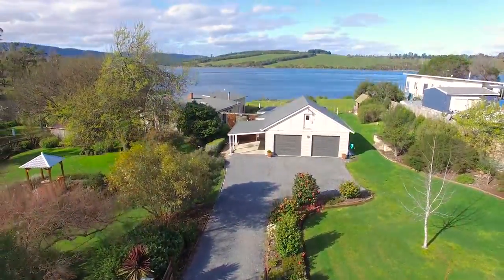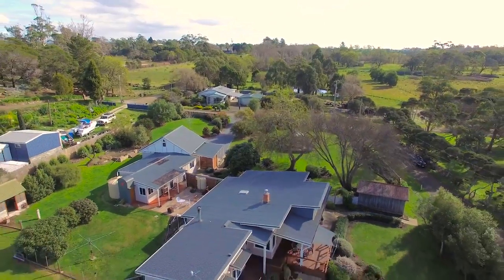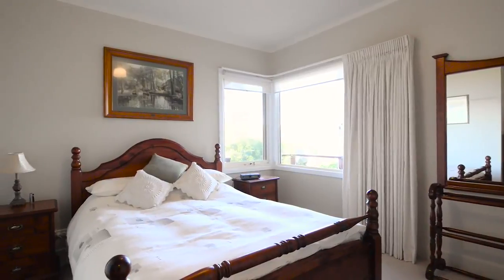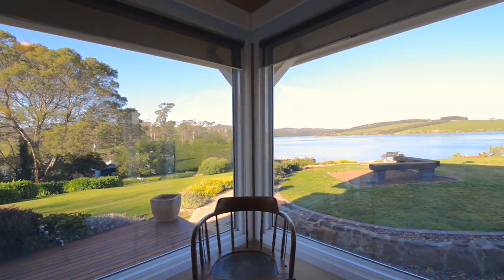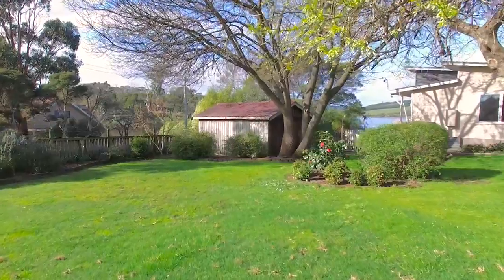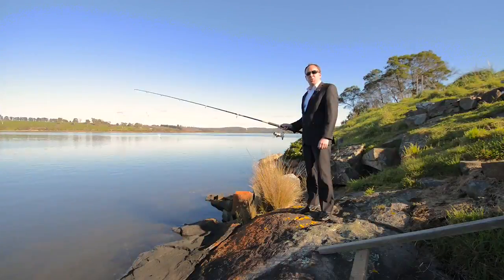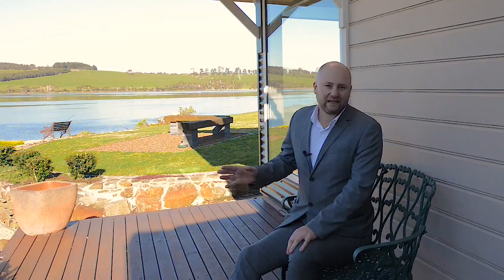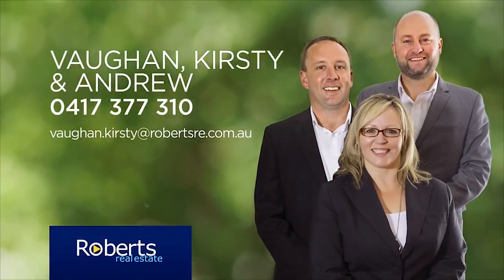54 West Bay Road%2C Rowella Presented by Vaughan%2C Kirsty and Andrew Roberts Real Estate